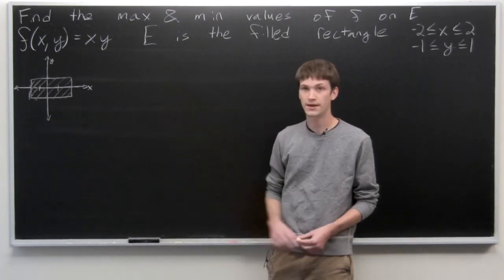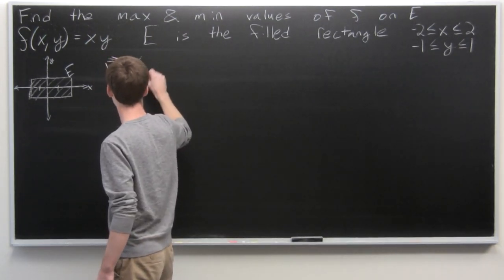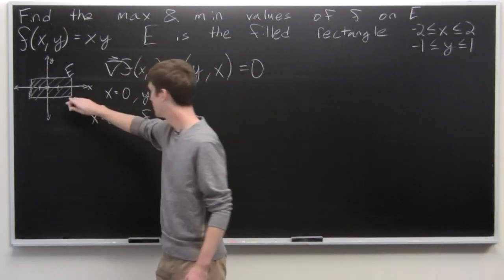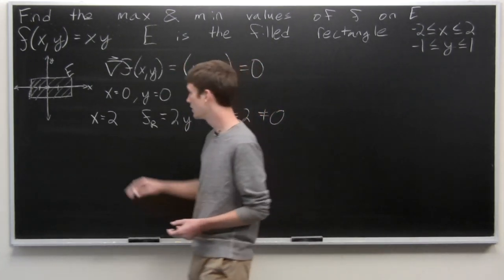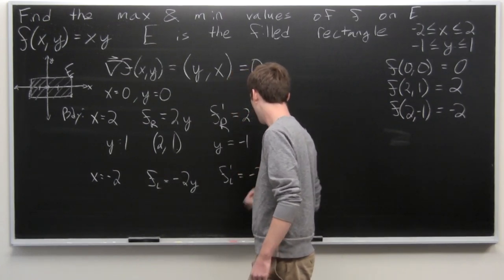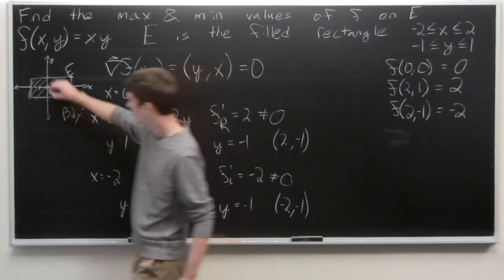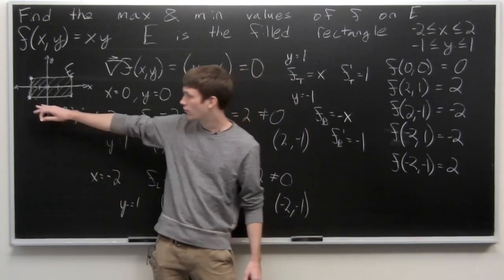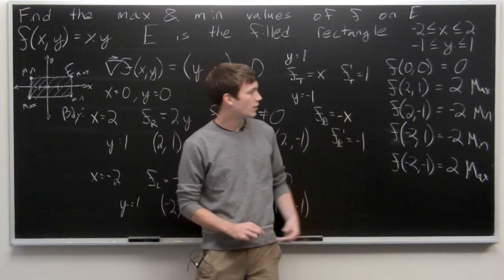Worldwide Multivariable Calculus Ch 2.10 #1